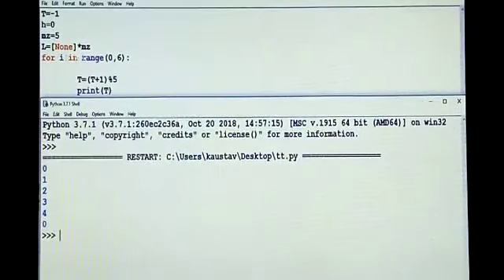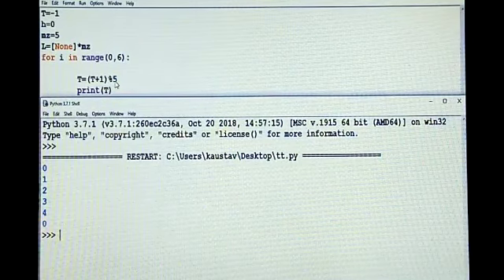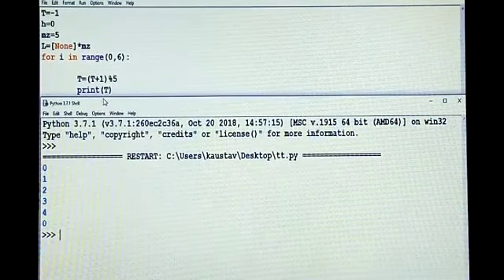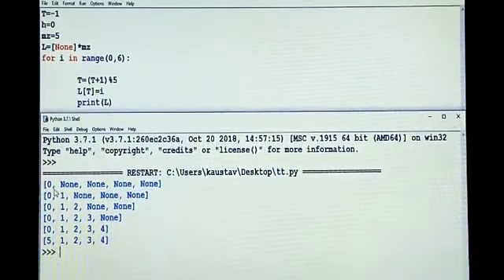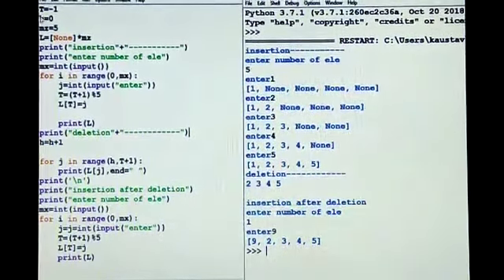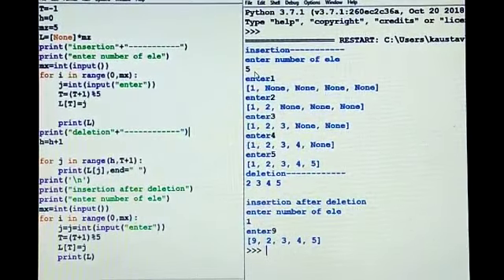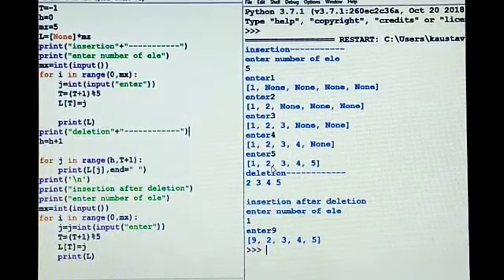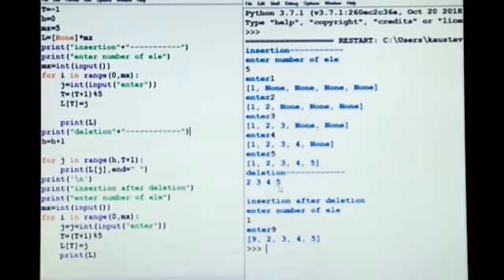Circular Queue : Computer Science : Class XII